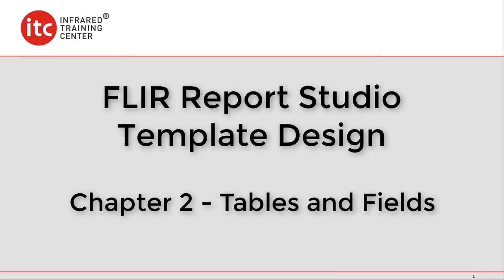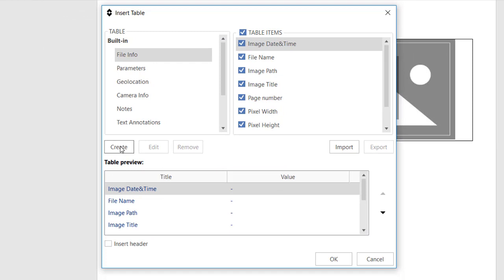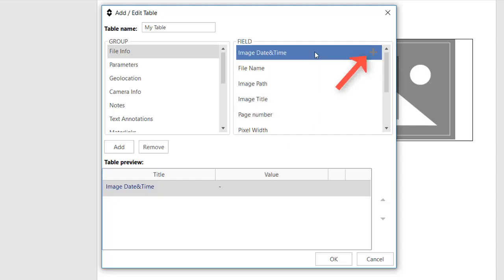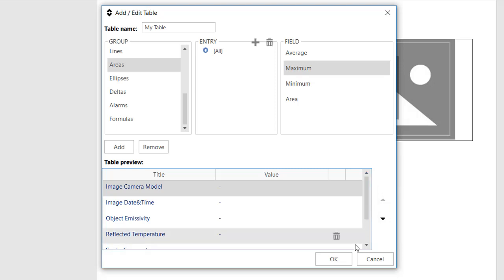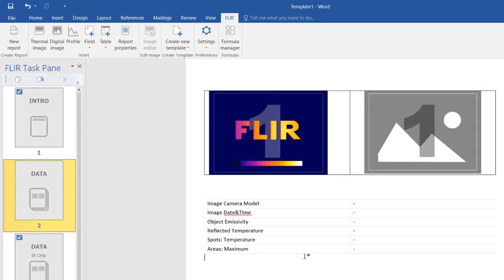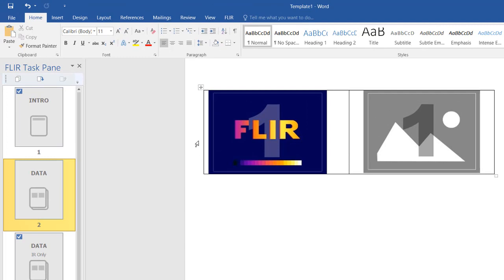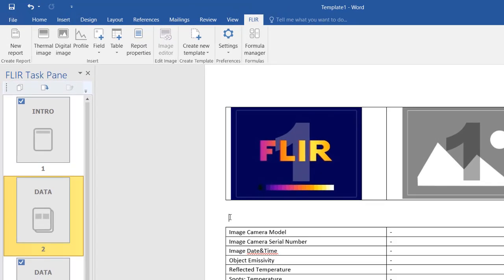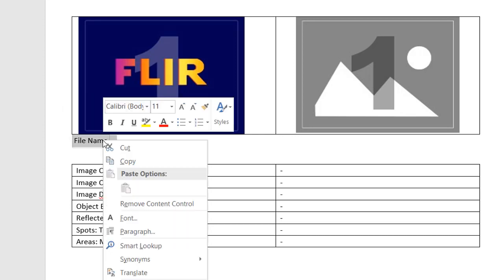Template Design - Chapter 2: Tables and Fields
FLIR Tables and Fields can be used to display IR image and temperature data on the report page.  This will demonstrate how to add, edit and delete Tables and Fields in the IR DATA section.